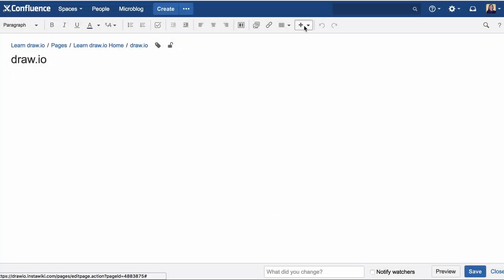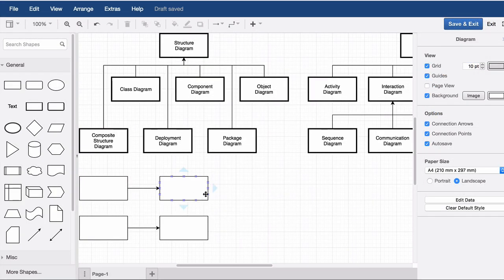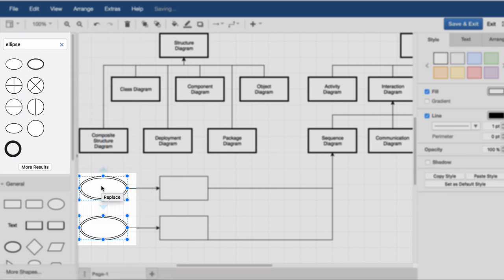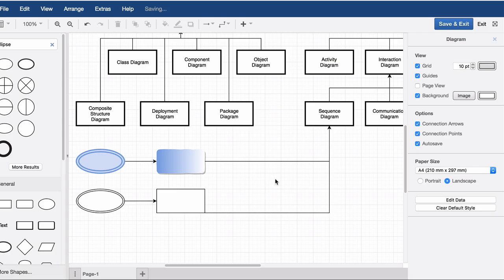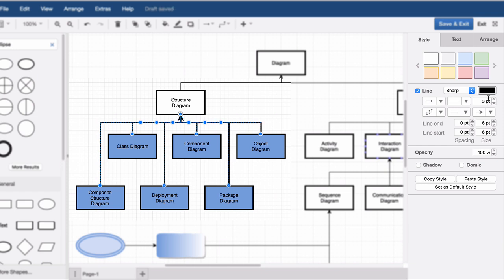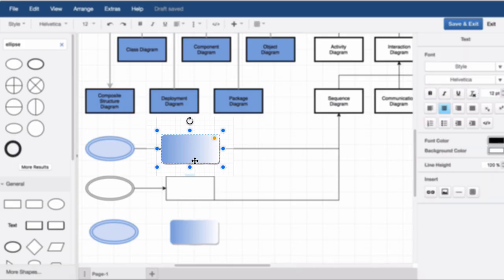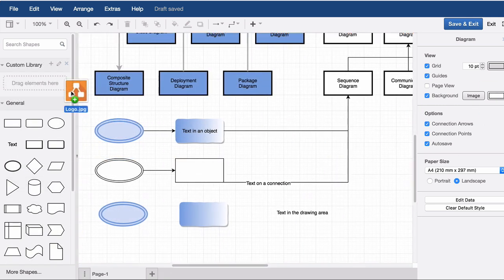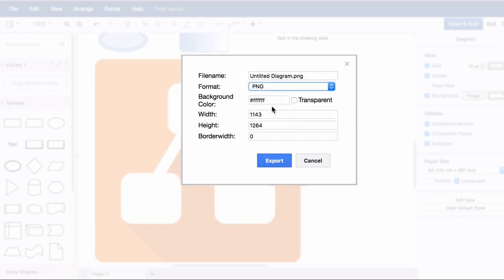Getting started with draw.io diagrams in Atlassian Confluence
Everything you need to know to get started with draw.io for Confluence. Learn how to:
- Insert a new draw.io diagram on a Confluence page.
- Create a new diagram using a template.
- Select multiple shapes.
- Add and style shapes, connectors, and text.
- Duplicate and replace shapes.
- Add an image to a custom library.
- Export a draw.io diagram.
- Save your draw.io diagram and return to the Confluence page editor.